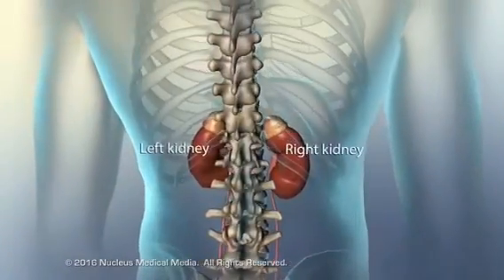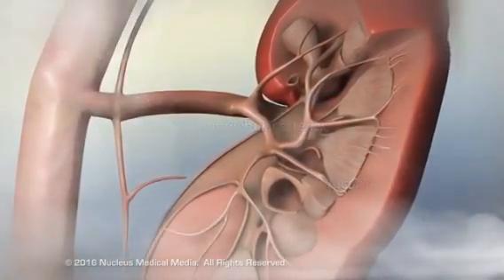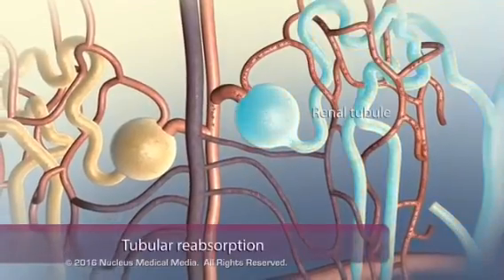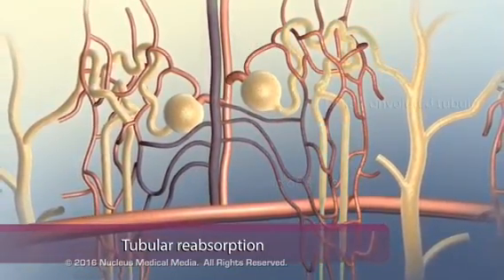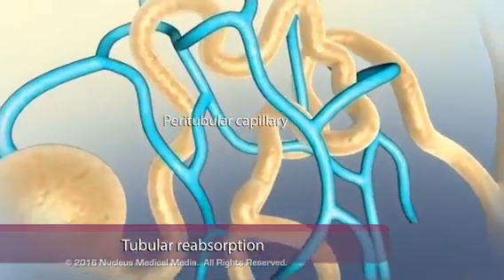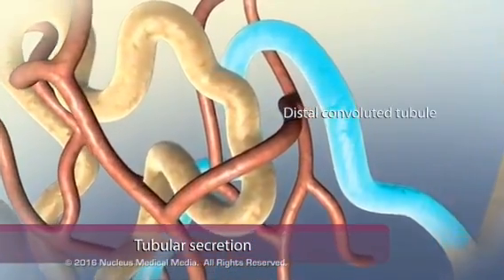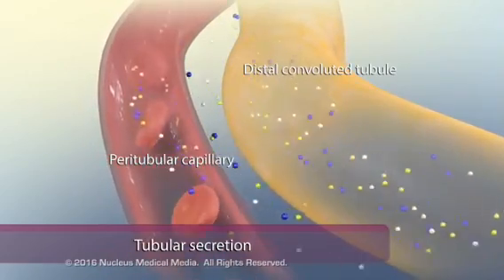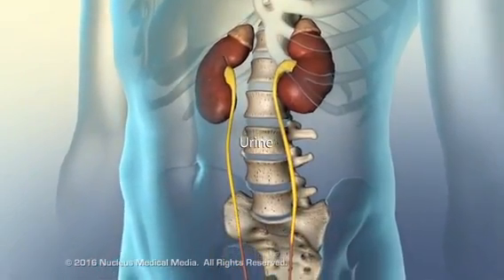good doctor@How Your Kidneys Work@كيف تعمل الكليتان